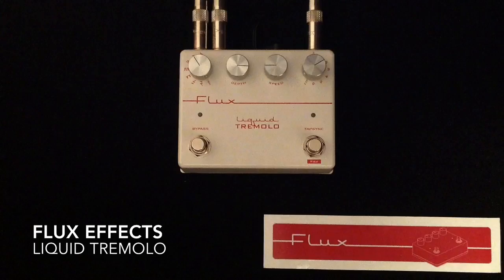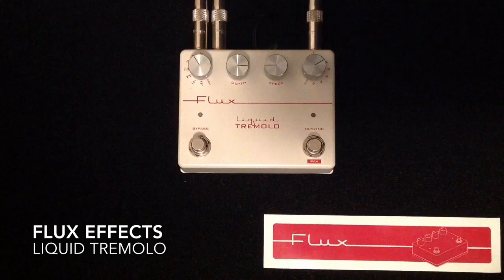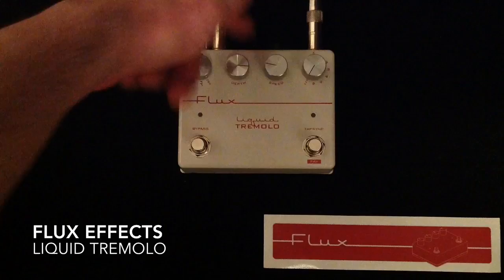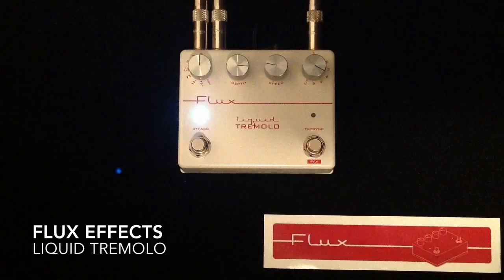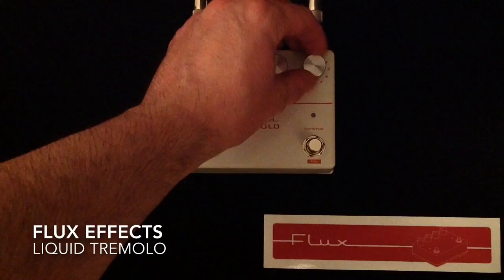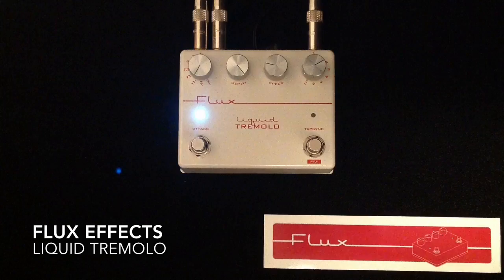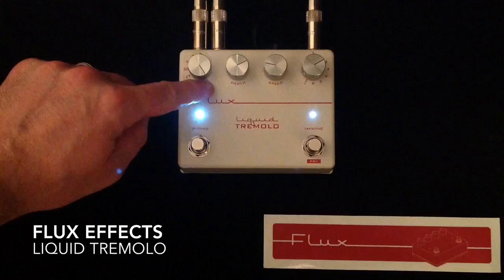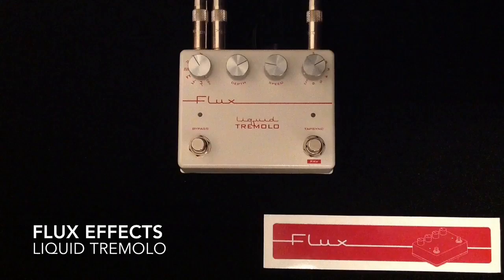Flux Effects Liquid Tremolo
Testimonials
​​A premium analog tap-tempo stereo tremolo
Now in full stereo input & output!

The Liquid Tremolo delivers luscious and organic waves giving warm and thick movement to your tone.  From strong and powerful throbs to delicate flutters and shimmers, the results are tonally transparent and free of unwanted impurities, and all in perfect synchronicity!

Read on to discover the Liquid Tremolo’s amazing feature set…